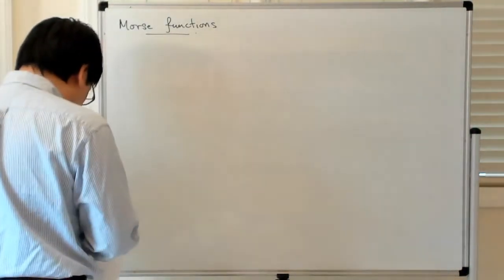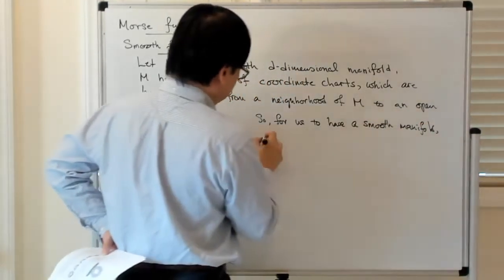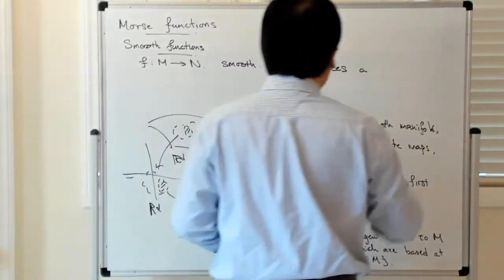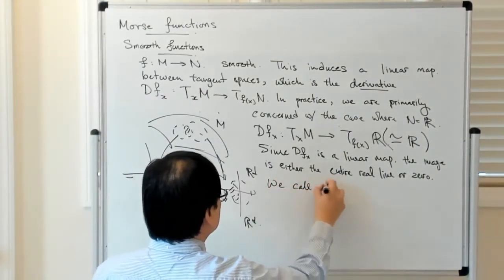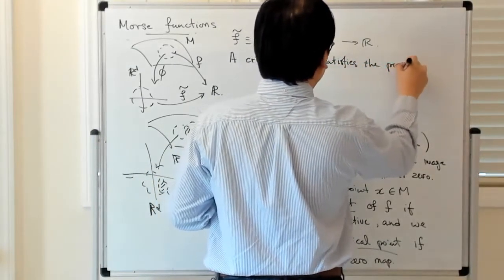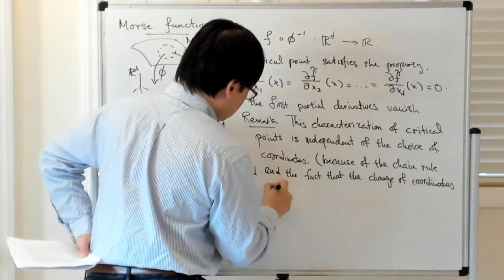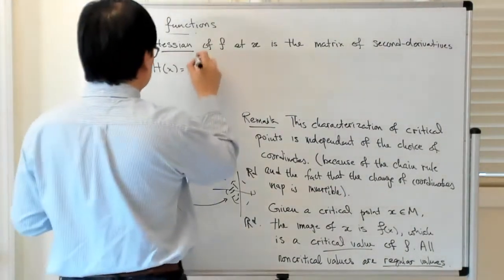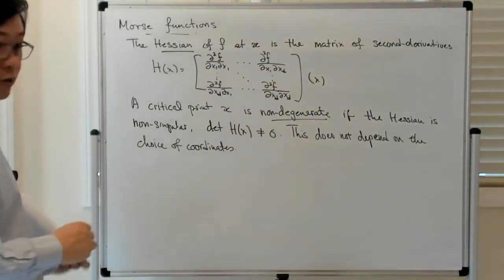Critical points, degeneracy, index